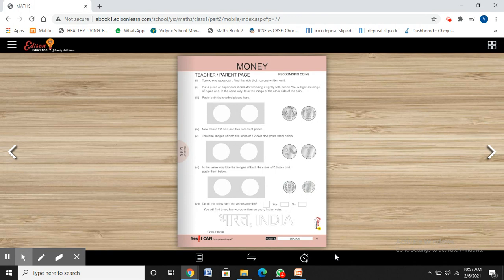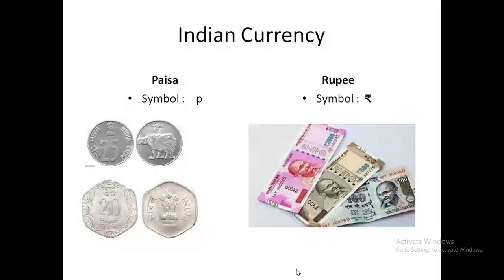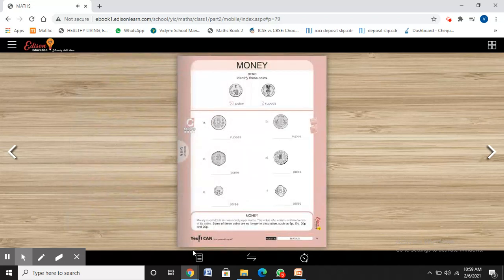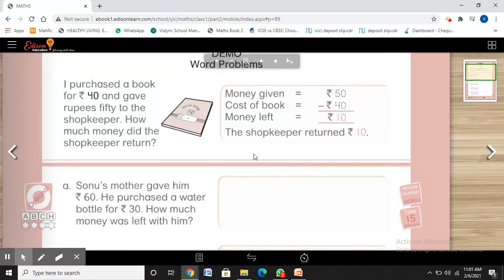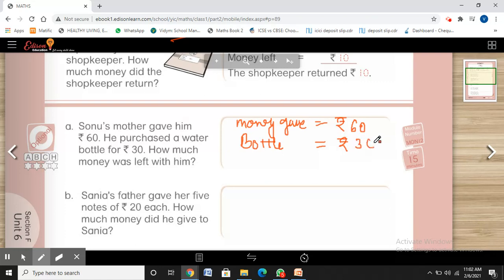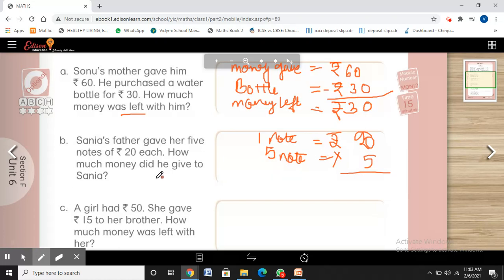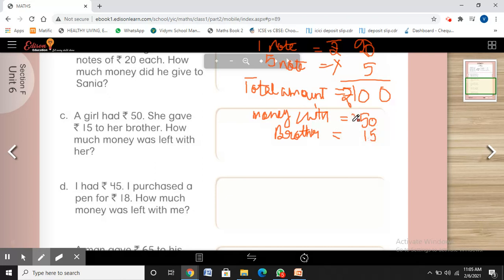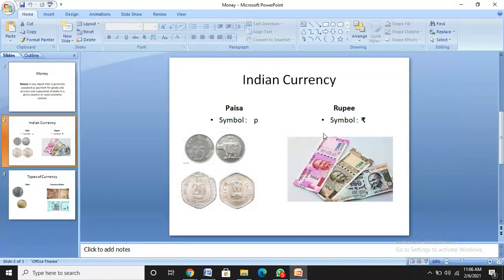Session 193 , Part-A , Primer 1